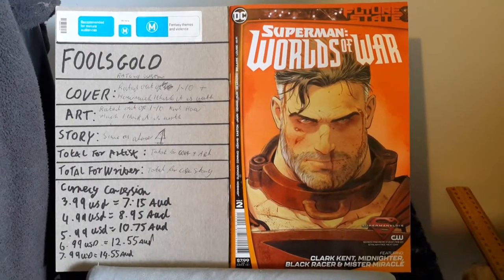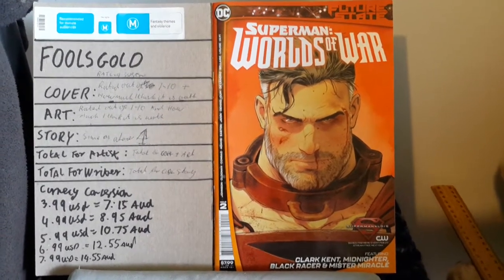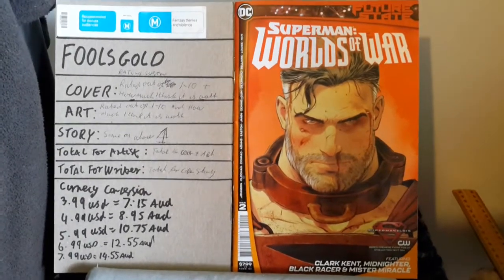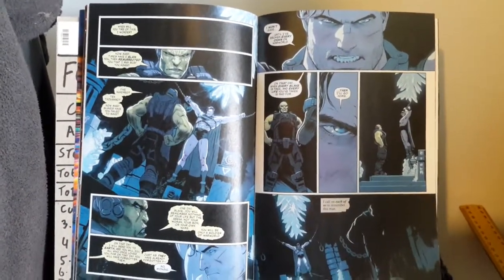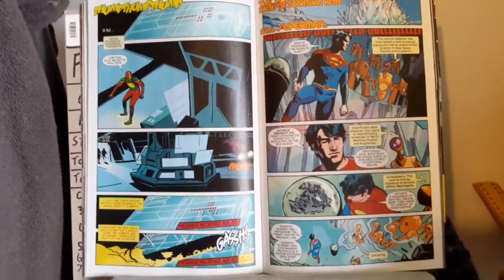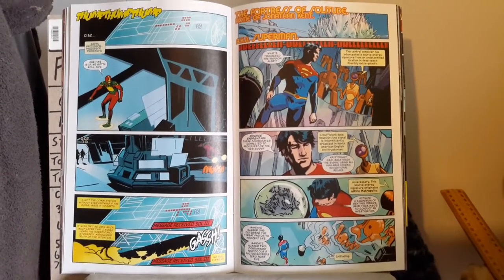Fools Gold: Future State Superman- Worlds Of War #2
Big Thanks To All Subscribers As You Help Make This Channel Possible

I'm also on the road to 200+ subscribers, should I hit that 1st goal, I plan to reward the subscribers with my 2nd Goal In Sight of  Reborn! Manga Review of the 2nd 4 Vols.